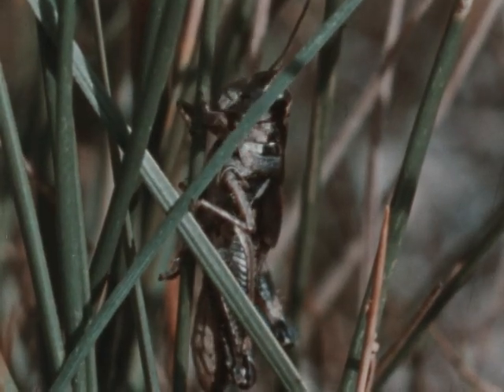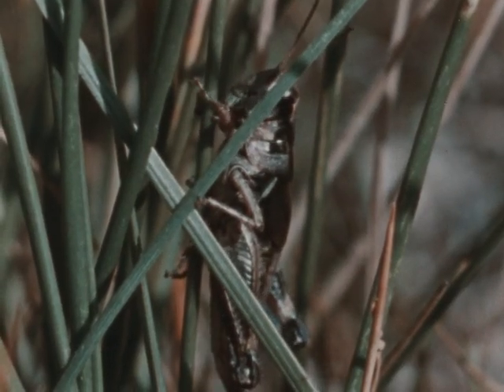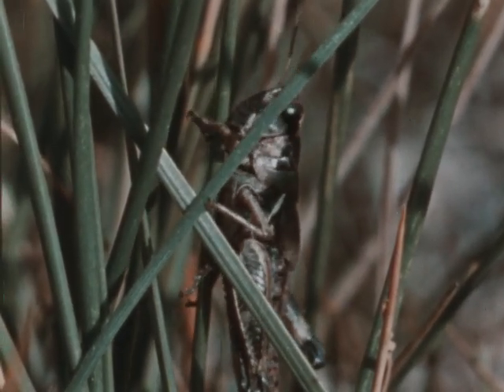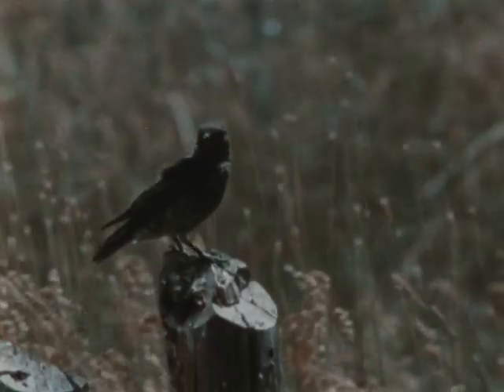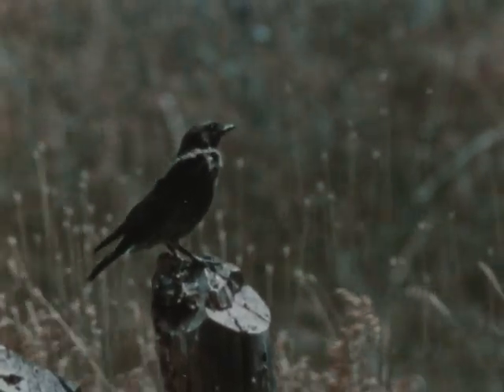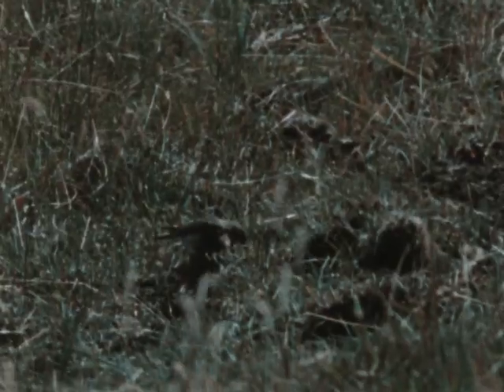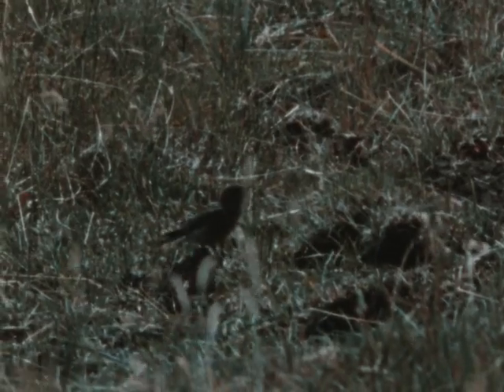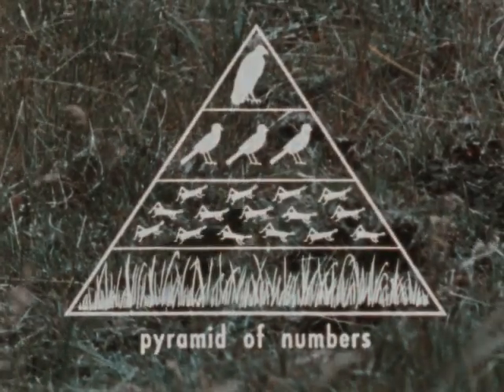The Community Ecology (1962)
Discusses the concept of community ecology, focusing on the roles and niches of various organisms within both human and natural communities. It explains how organisms interact in a biotic community, highlighting the importance of primary food producers, consumers, and decomposers in maintaining ecological balance. The text also describes the food chain and food web dynamics, emphasizing how different organisms fulfill their roles in various habitats, including pine forests and intertidal communities.